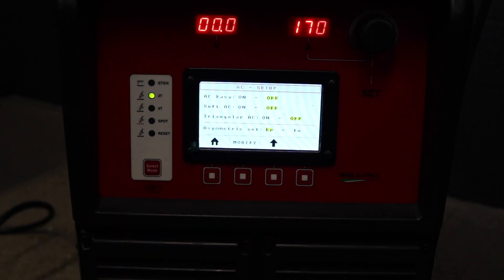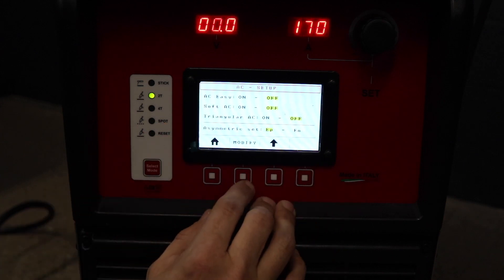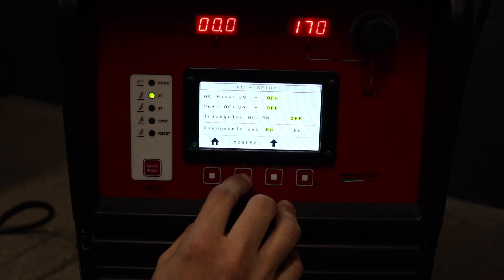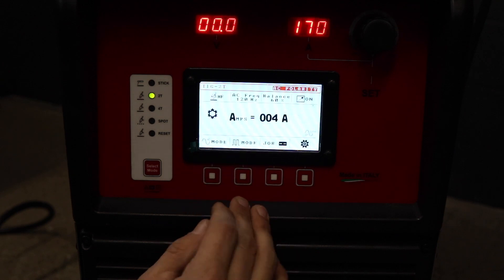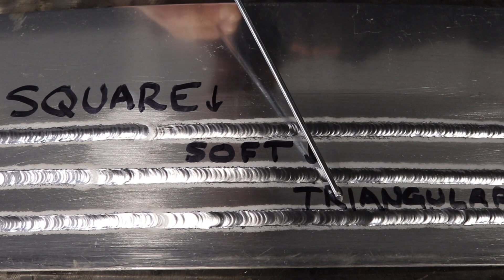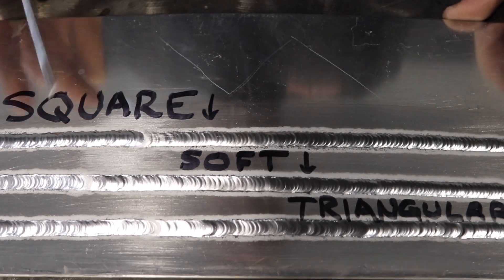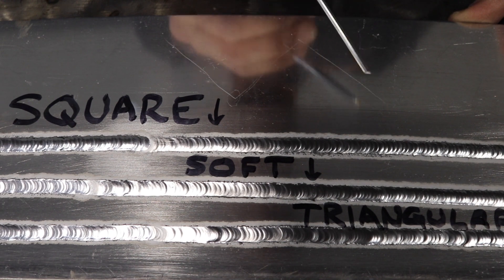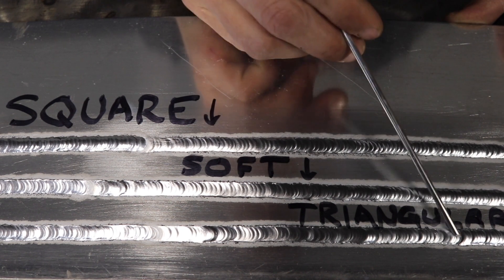HTP Invertig 400 and 313 Wave Forms Explained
In the AC TIG mode, the following wave forms are available: square wave, soft square wave, and triangular wave. The Invertig 400 offers the ability to run on single-phase power, from 208 to 240V, or on 3-phase power, from 200 to 575V. We designed the Invertig 313 to run on single-phase or 3-phase power, from 208 to 240V only!

All wave forms are available in AC TIG and Stick welding mode. Pulse can only be used with square wave.

Square Wave: The standard wave form for all modern inverter TIG welding machines. The square wave offers excellent power, arc control, and bead appearance. A good choice, all around, for aluminum welding. When in use, some operators may perceive the square wave sound as loud and unpleasant. However, many operators prefer to use a square wave due to its superior performance and features, such as the ability to run pulse.
When Soft AC and Triangular AC are turned off (Fig. 4), the machine is in square wave.

Soft Square Wave: The soft square wave provides a more sinus like wave form, which allows for a softer arc and a more fluid weld puddle, and it does so while creating significantly less noise. The SOFT symbol on the right-hand side of the LCD above the 3-phase symbol (Fig. 5) indicates that Soft AC is selected and active. Also referred to as a modified square wave. Pulse functions are unavailable in Soft AC.

Triangular Wave: The triangular wave form allows you to reach maximum peak current while dramatically reducing the overall heat input. When using a triangular wave form, the machine can be configured to show either the maximum (peak) amperage or the overall (actual) amperage welding output on the LCD. The Amperage display (red numeric; above LCD) always shows the max (nominal/peak) amperage. Rapid formation of melting points reduces the overall welding time, which, in turn, alleviates distortion—especially when welding thin material. The triangular wave creates a fast freezing puddle, which results in superior control and heat input management. When in use, the triangular wave function symbol appears on the main screen of the LCD. The TRI symbol on the right-hand side of the LCD above the 3-phase symbol (Fig. 6) indicates that Triangular AC is selected and active. Pulse functions are unavailable in Triangular AC.